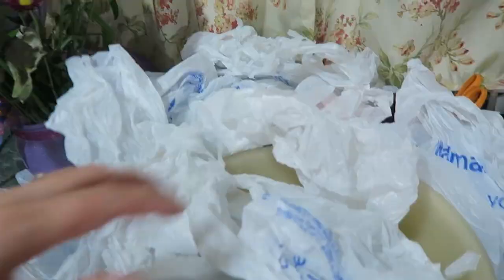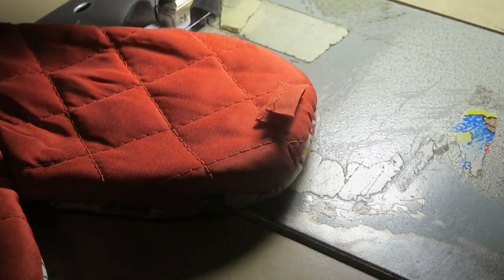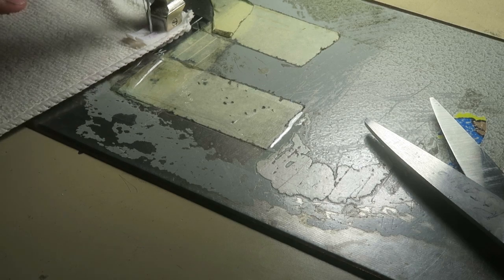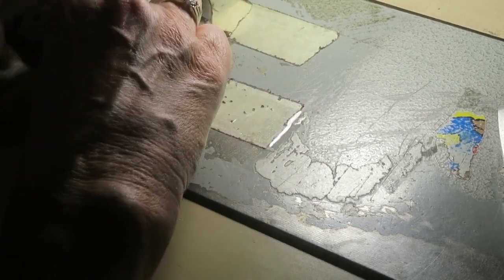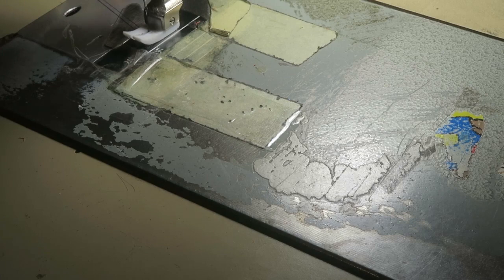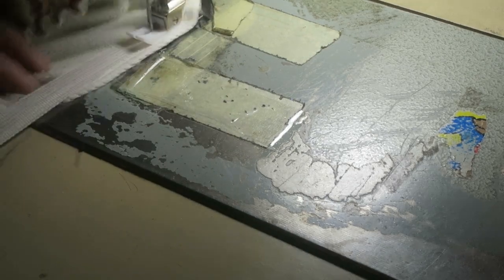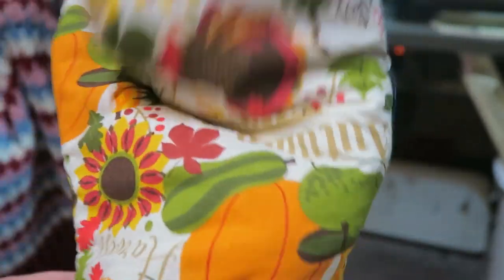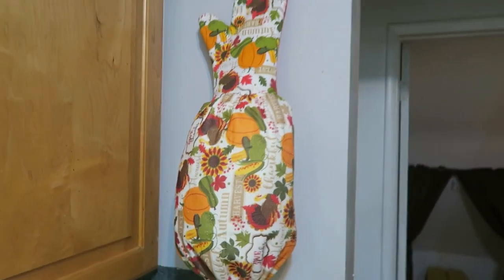DIY Cute, Easy Grocery Bag Dispeser ! Great For Christmas Gifts!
Do you ever wonder what to do with those grocery bags that you bring home from the grocery store? Well , wonder no more! He is a cute and decorative and handy way to store those bags and handy for another use right when you need them!  This only cost $2 to make from the all a dollar store! So easy to make and only cost $2 and makes up in 5 minutes!   Remember to "Look for the Rose amongst the thorns" Too much fun! Here is where you can buy my book, or and eBook Here are some past videos on Vimeo, l hope you enjoy them too Here are books about Papa o's life Here is where you can get Davey's book, dixiedreamin88 Oh for those of you who don't know, Momma O wrote a book called,Mom! I'm Home! By Rosanne Buhler Orgill! It is a great book on how to raise your children! I am reading it, then my sons will read it,and they will have a great guide on how to raise their children.(My oldest son, is planning a family in the near future.:)) This book will help them out a lot I'm sure. Open the iTunes app on your computer or your smart phone. Click Store, then in search box, type POLLYANNA or pollyanna. Pollyanna's singles will appear, and below that, is the Pollyanna's album. lf you want to send me anything, Davey said you could send them to him and he will give it to me on Sundays. thanks April & Davey Orgill P.O. Box 672, Lehi, Utah 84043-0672